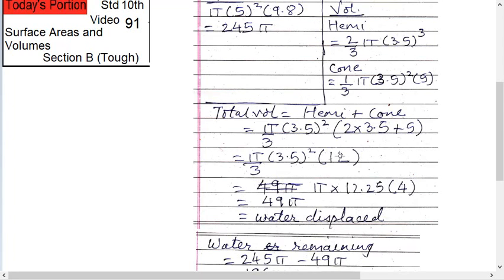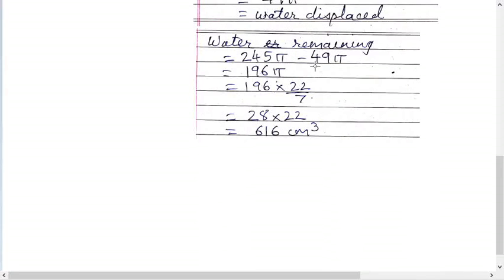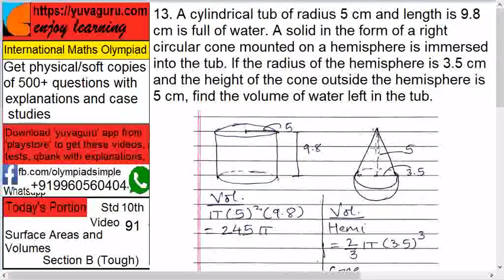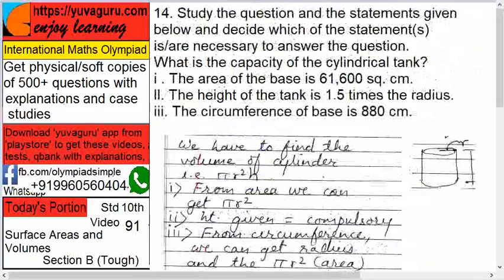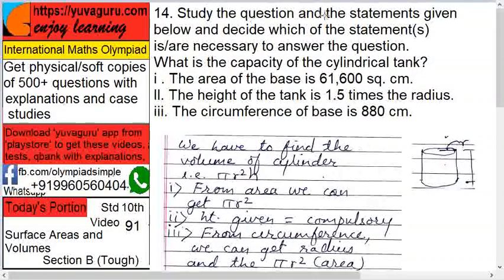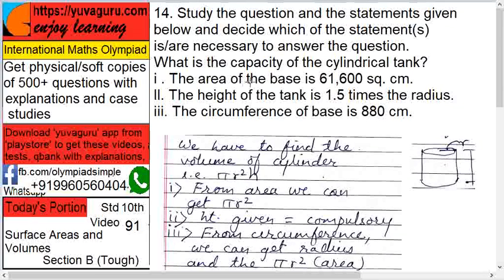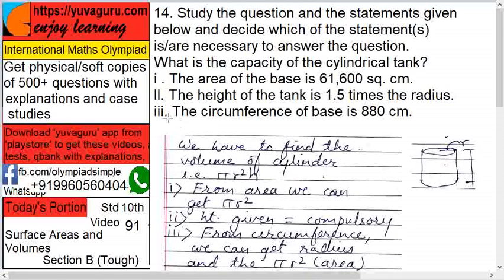91 IMO International Maths Olympiad Maths free Video3 Std 10 Surface Areas and Volumes by Vishal Ma